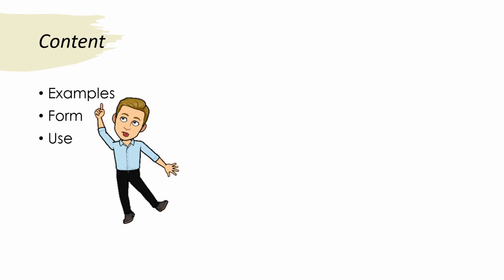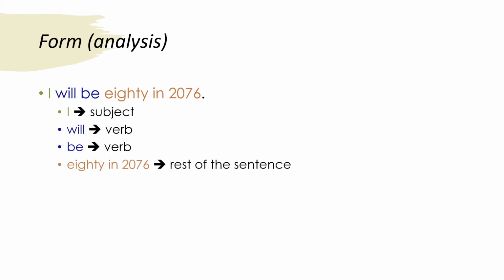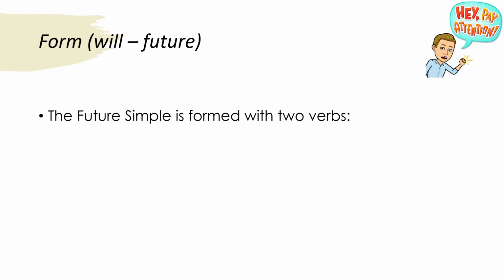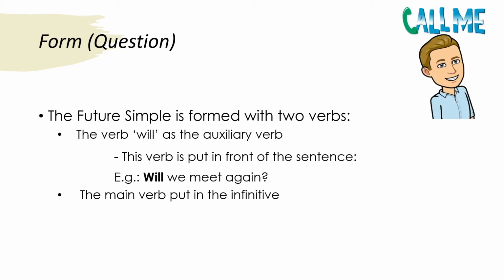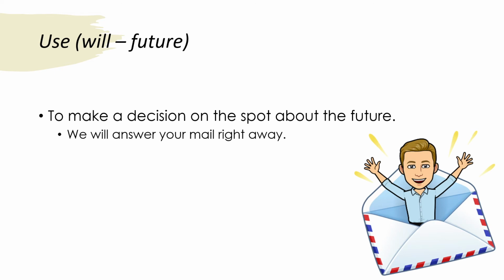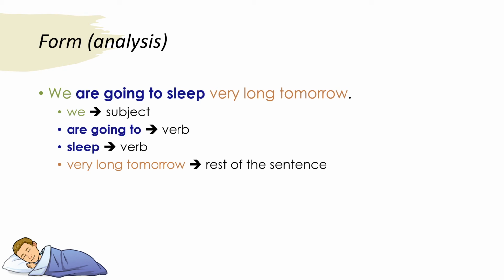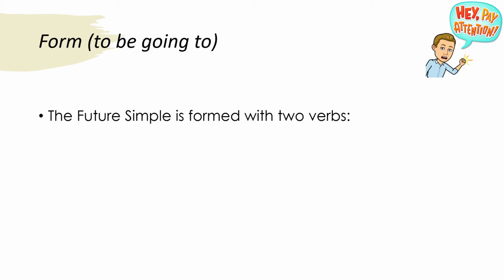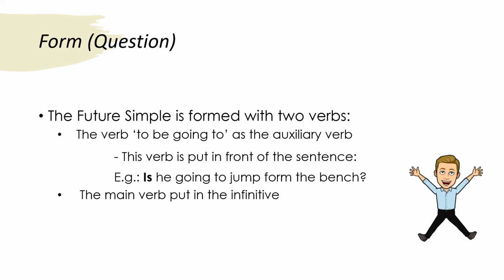Future Simple tense (form and use)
In this video I explain how to form and when to use a Future Simple.